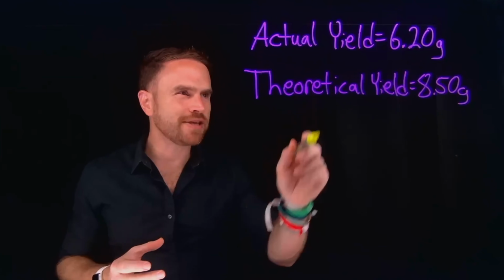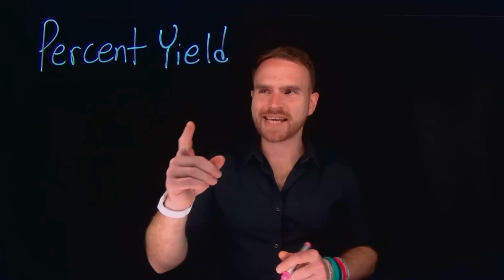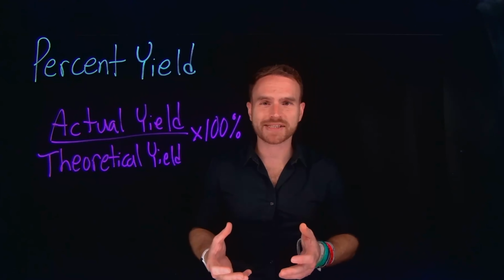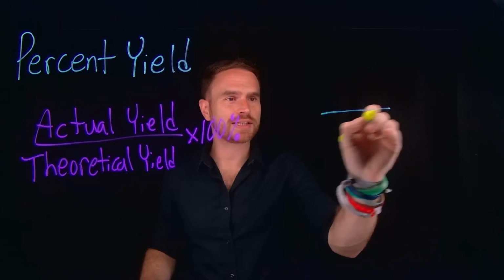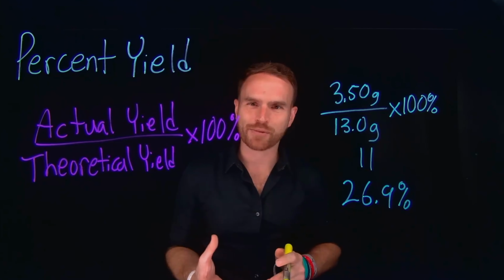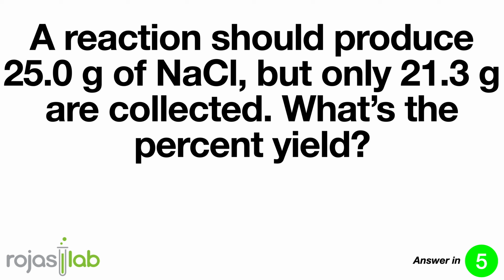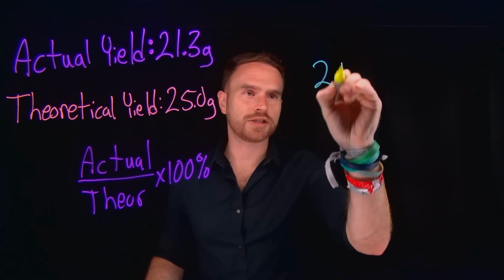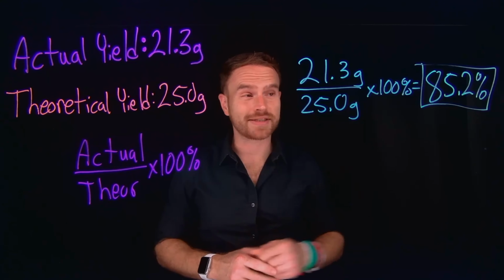How to Calculate Percent Yield | Chemistry Made Easy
🔥 Want to master General Chemistry? Grab my Ultimate General Chemistry Practice Problem Set with over 2,000 practice problems designed to help you truly understand chemistry and crush your exams

🎥 In this video, we’ll break down percent yield step by step so you can calculate it with confidence. You’ll learn:

    What percent yield means in chemistry
    How to calculate theoretical yield and actual yield
    The formula for percent yield (and when to use it)
    Common mistakes students make when solving percent yield problems
    Practice examples worked out on the board so you can follow along

By the end of this video, you’ll be able to solve percent yield problems quickly and accurately — a must-know skill for general chemistry exams, AP Chemistry, and college-level courses.

✨ Whether you’re just starting out or brushing up for a test, this video is perfect for students who want clear, straightforward explanations of percent yield in chemical reactions.

percent yield, how to calculate percent yield, theoretical yield, actual yield, percent yield in chemistry, chemistry practice problems, general chemistry, stoichiometry percent yield